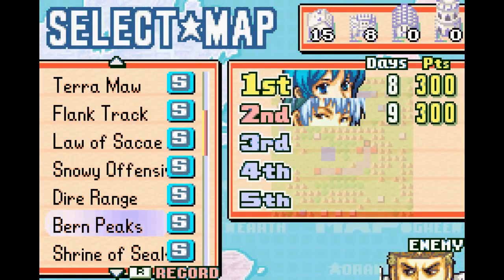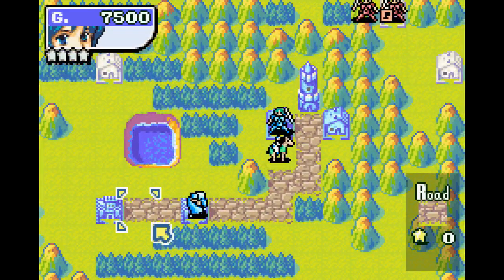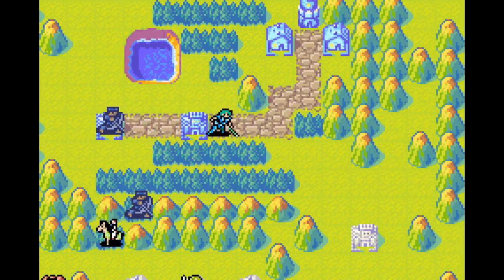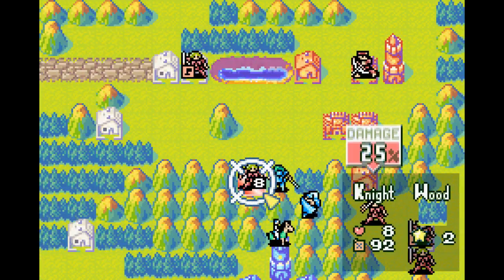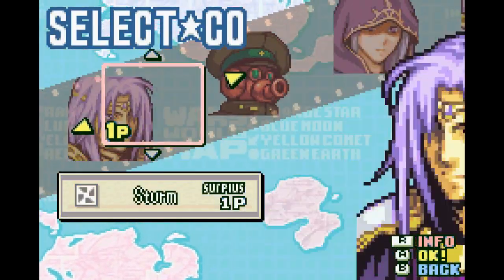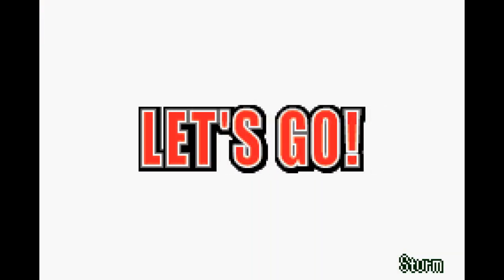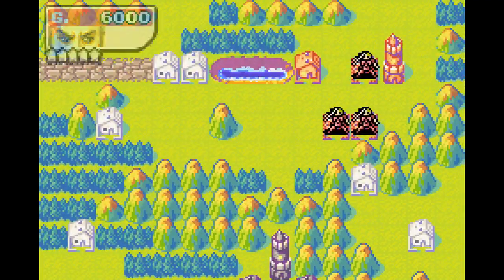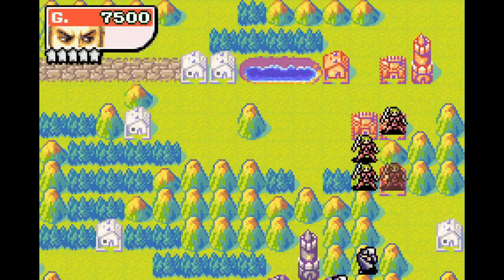Let's Play Fire Emblem Wars - Part 12 - Bern Peaks